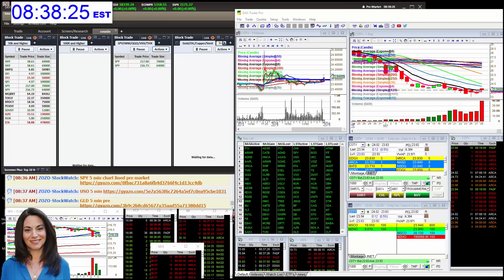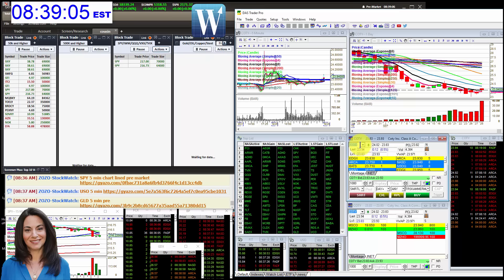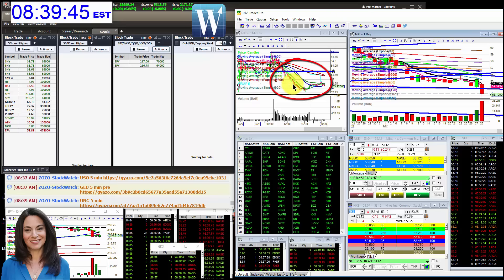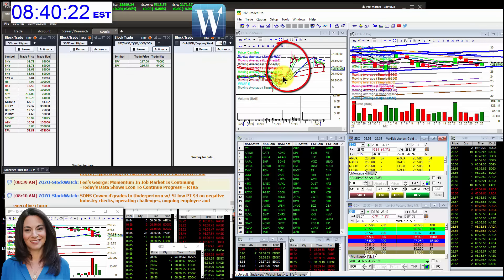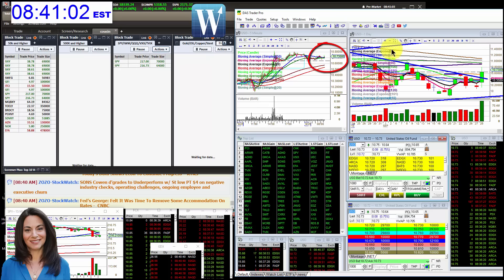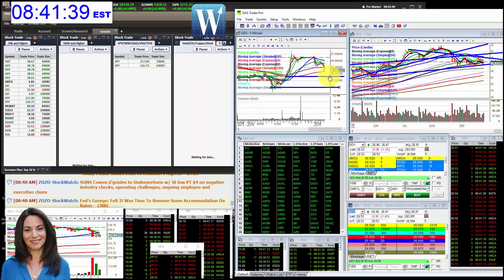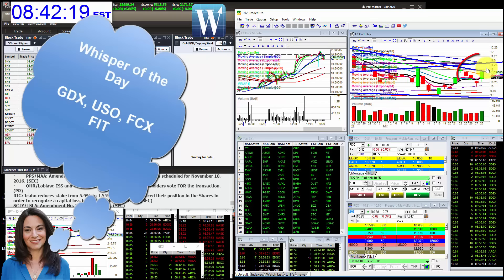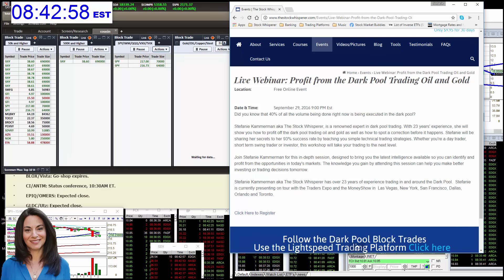whisperoftheday9-29-16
The Stock Whisperer's Morning Whisper is:  $SPY $GDX $USO $FCX $FIT morningwhisper hotstockoftheday todayswhisper whisperoftheday.